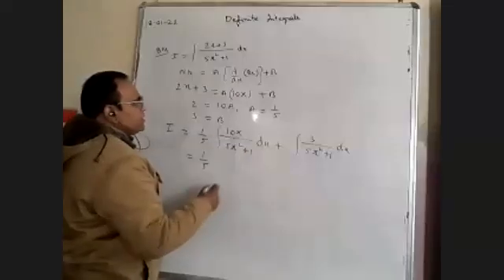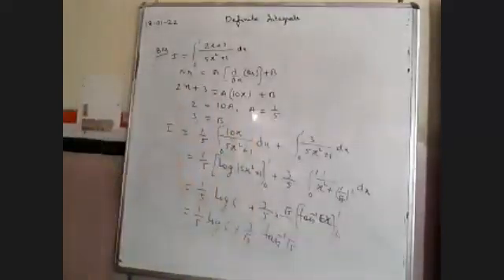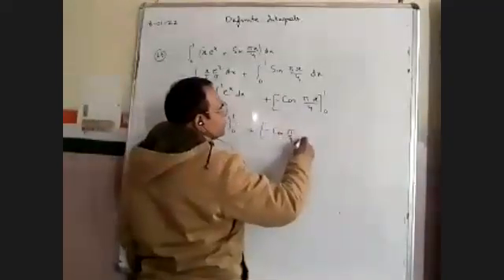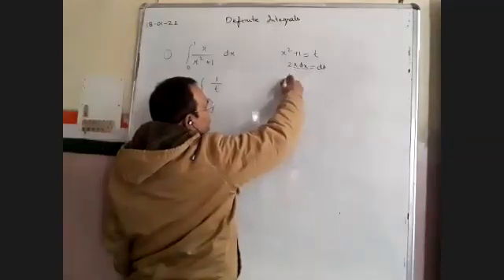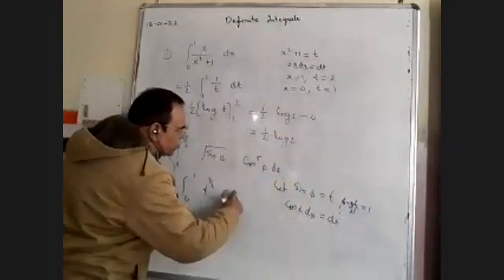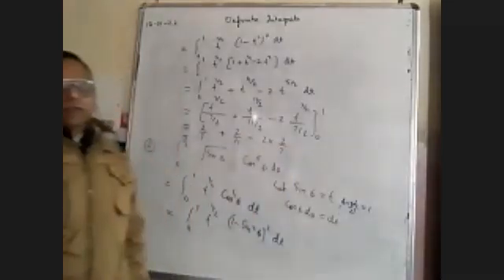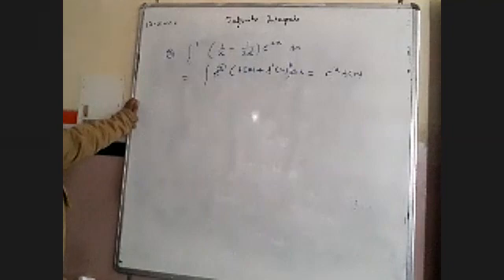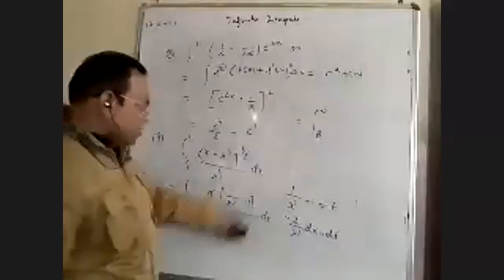TCS 2022 XII MATHS DEFINITE INTEGRALS PART 2